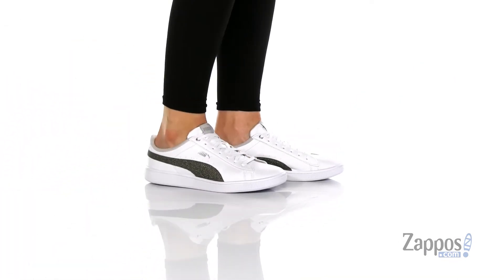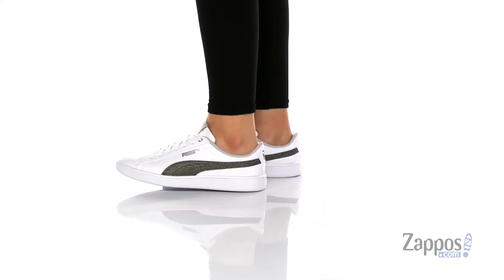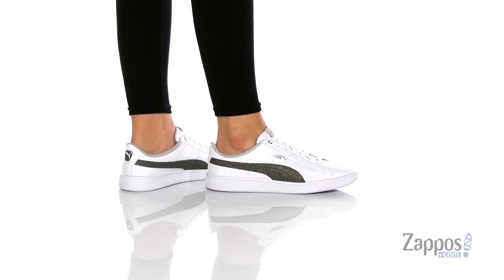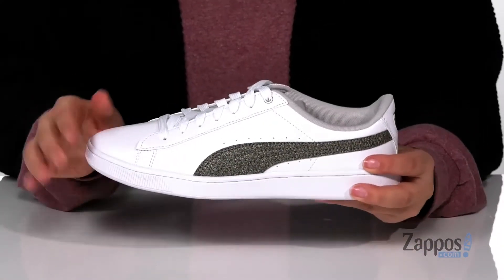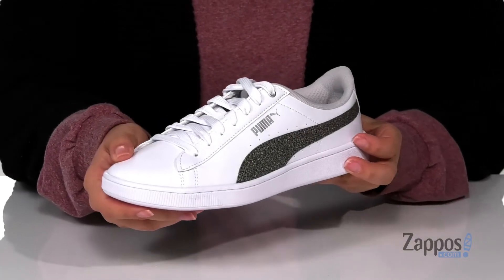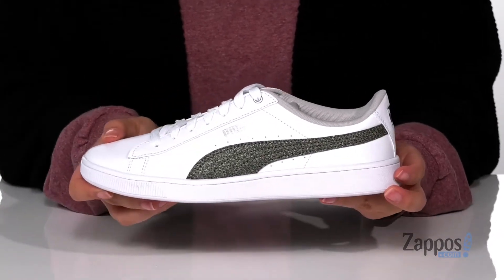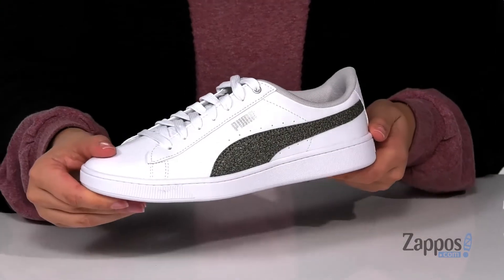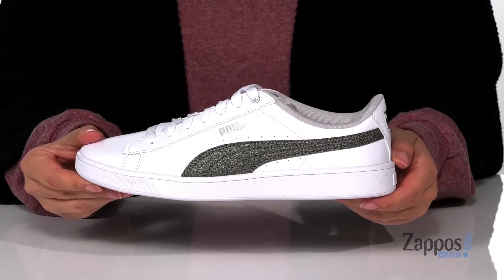PUMA Vikky V2 Metallic SKU: 9413265